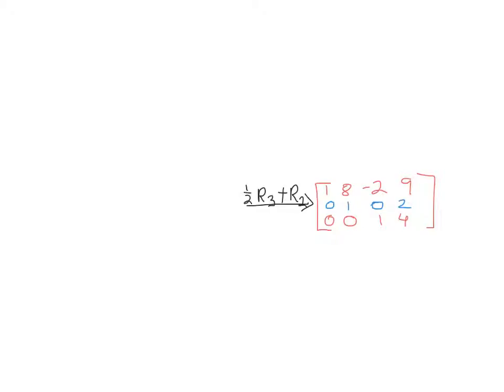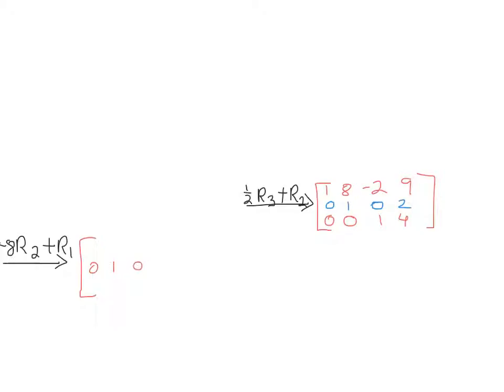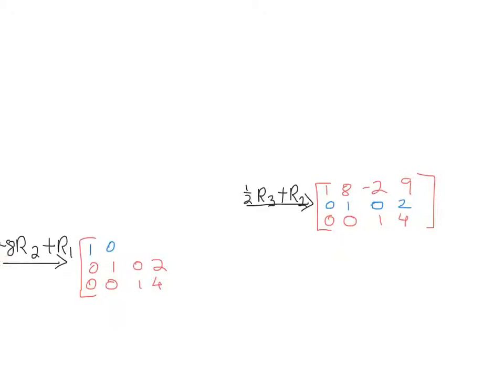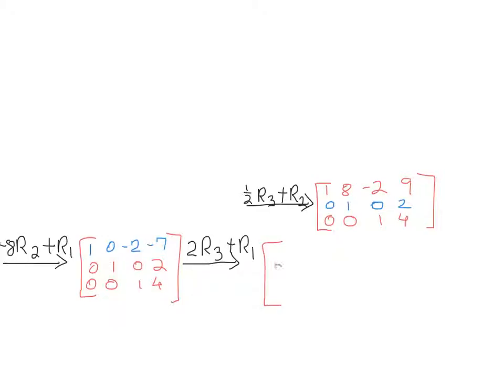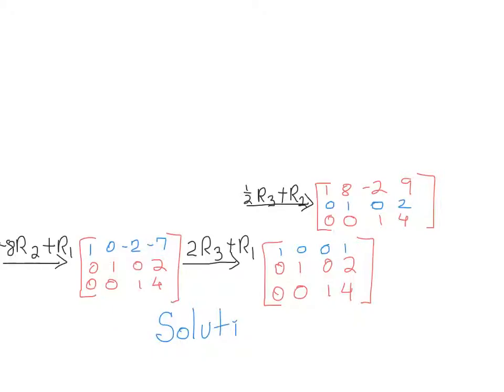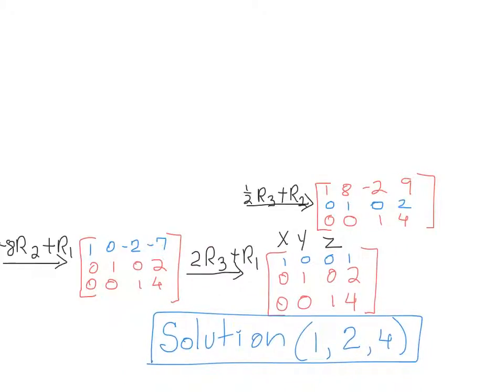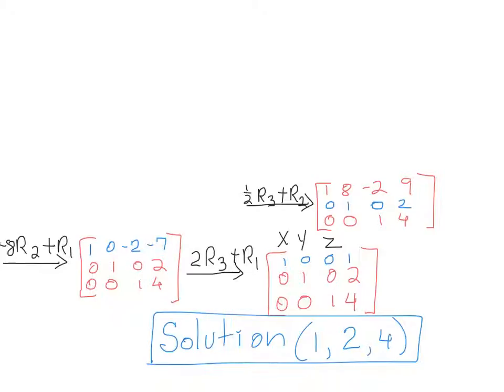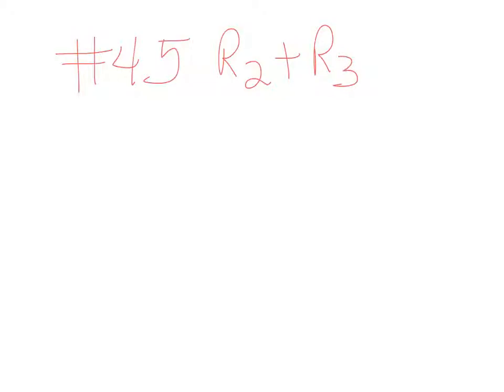Part V-Sec. 6.1 Explanation of the Assignment